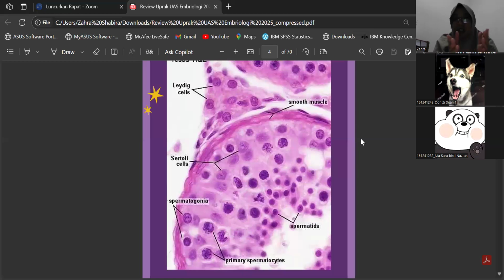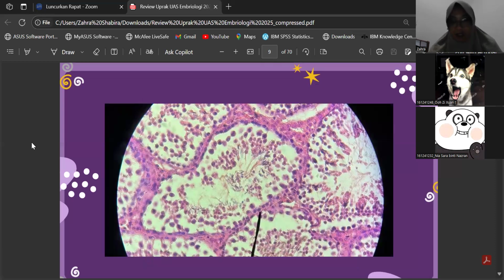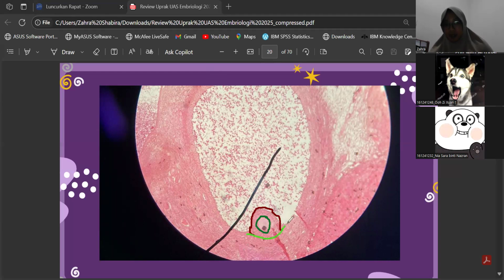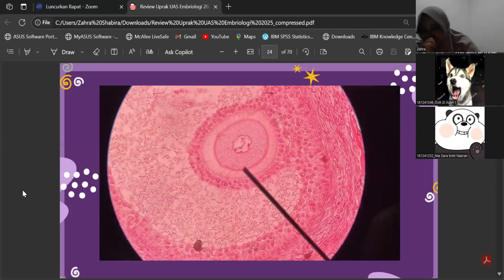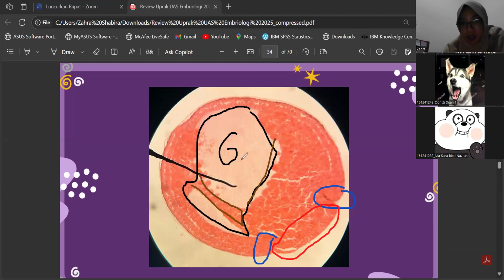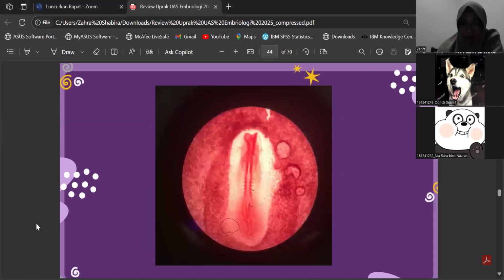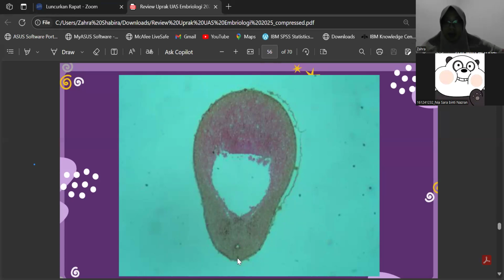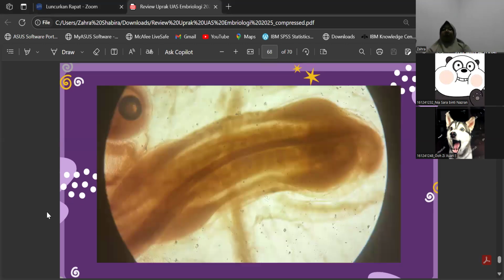The Recording Review Embryology Practical Lesson for F10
This recording all lessons about embryology practicum lesson from spermatogenesis to chick embryogenesis 2

Wish you all good luck for the final exam!